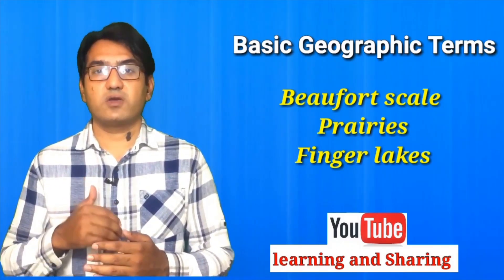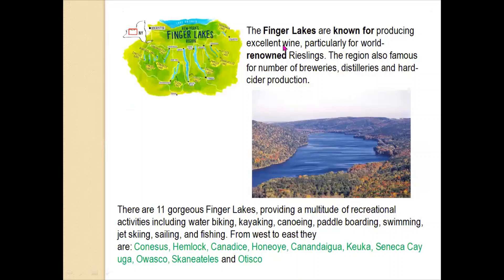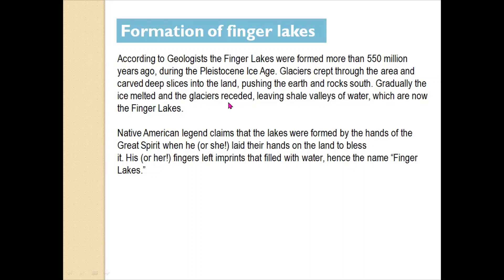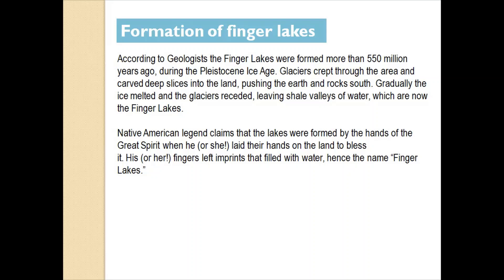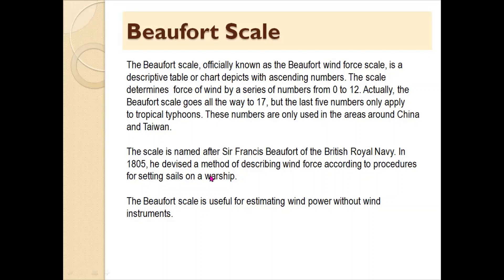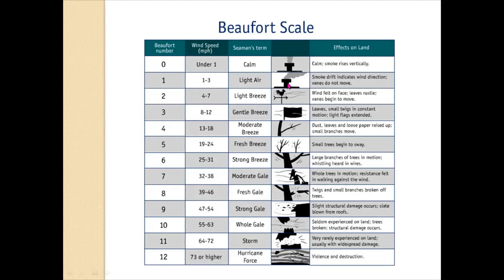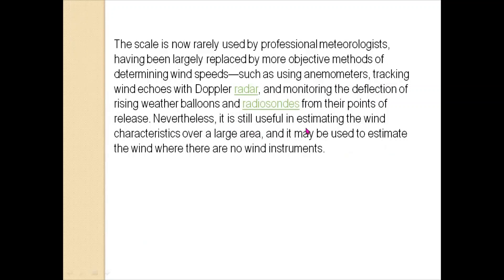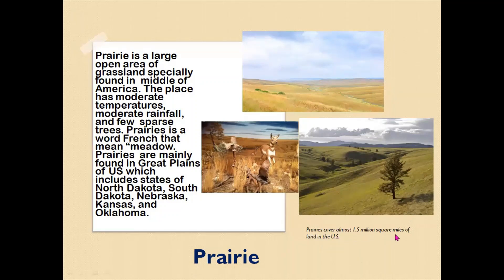Beaufort Scale, Finger lakes and Prairies I Saad Rahoojo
0:00 Introduction
2:33 Finger lakes
6:11 Formation of Finger lakes
9:03 Beaufort Scale
11:29 Beaufort chart
14:32 Modern use of B.S
16:00 Prairies